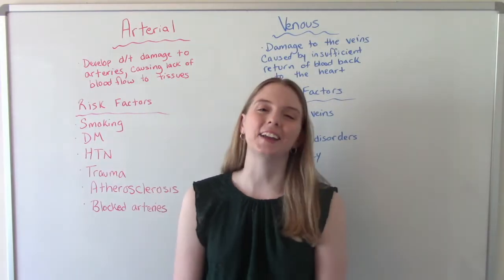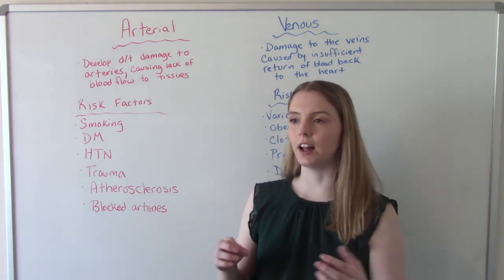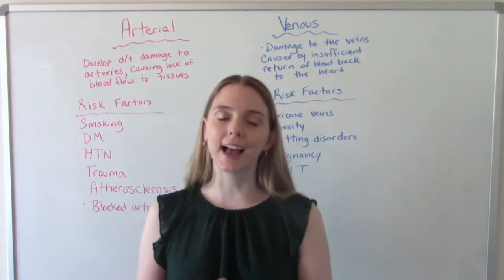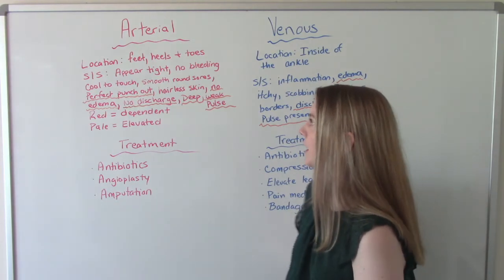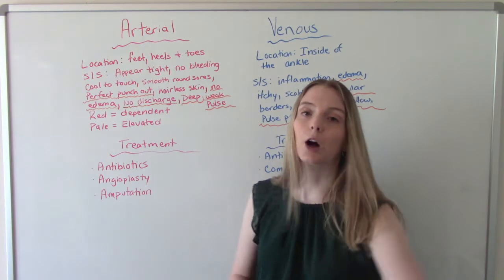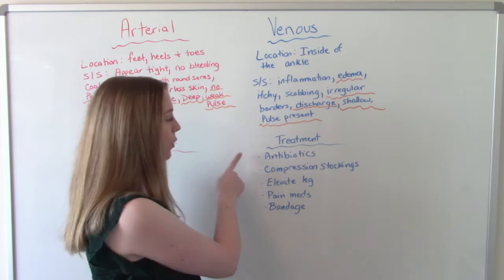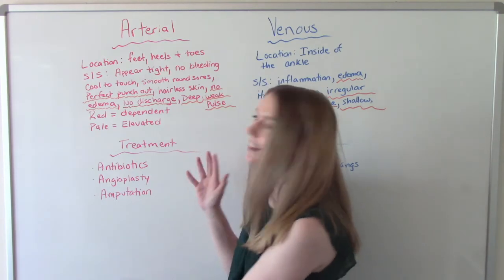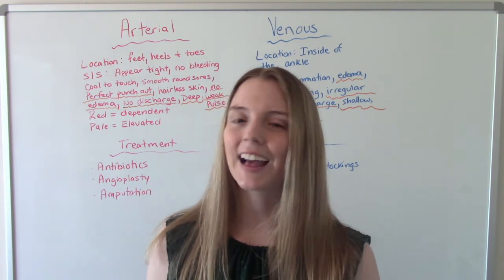ARTERIAL VS. VENOUS ULCERS | NCLEX REVIEW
In this video I compare venous and arterial ulcers, point out ways to tell them apart and review the typical treatments.

Chapters
Intro 0:00
Risk Factors 0:34
Signs & Symptoms and Treatments 1:38